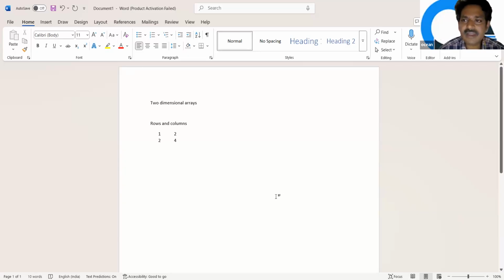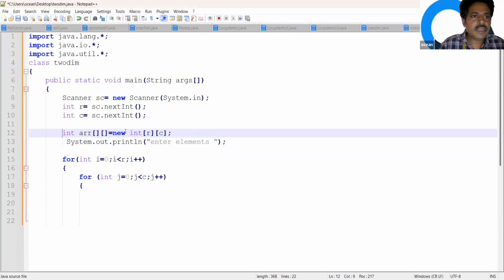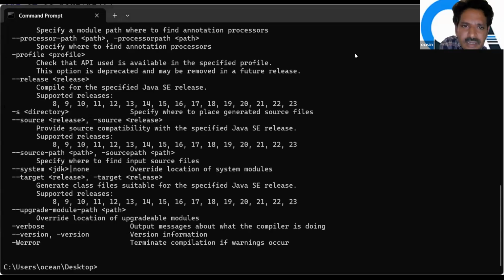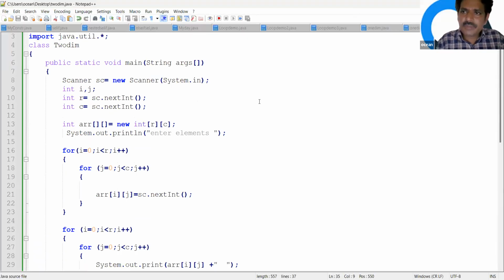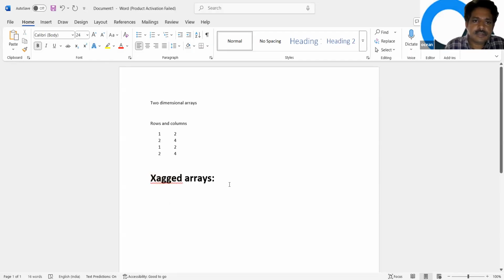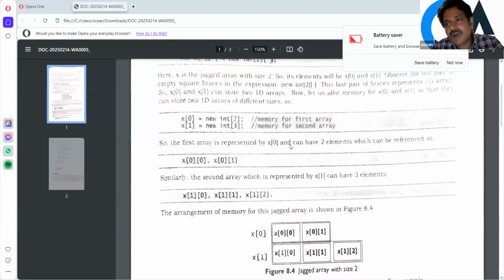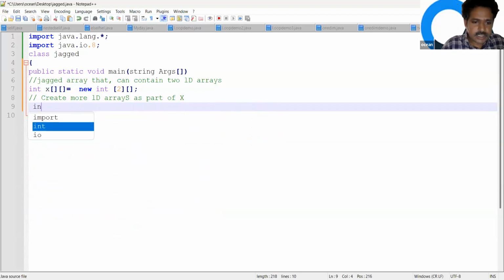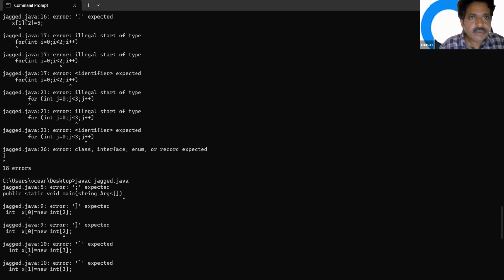Java Programming | Day 12